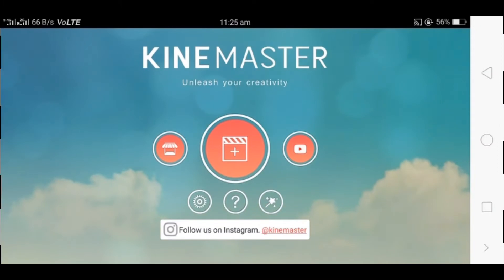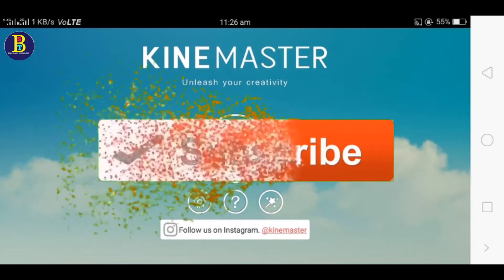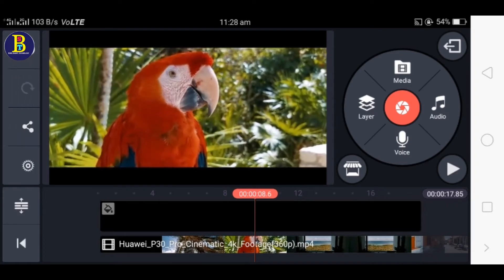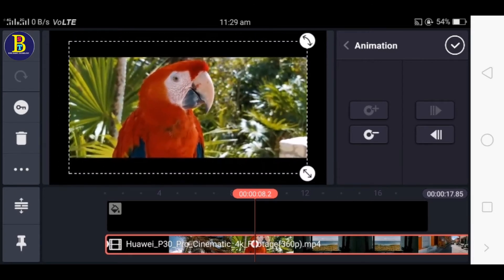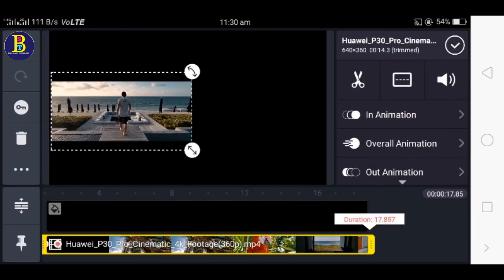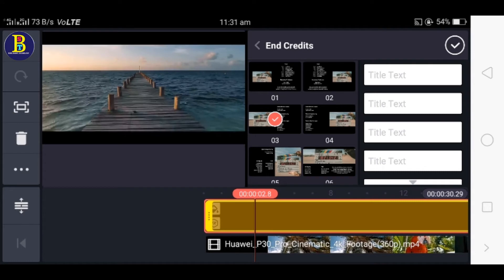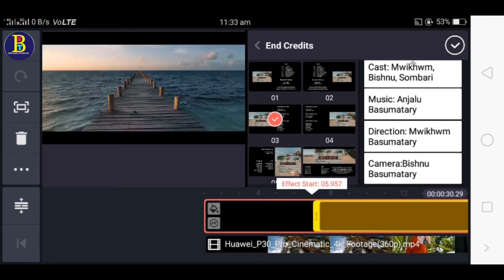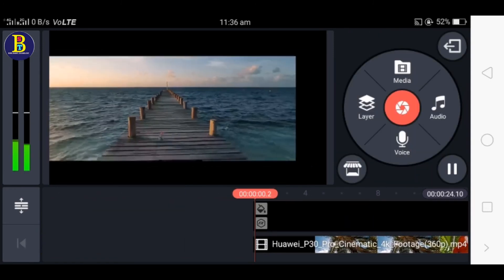Cinematic End Credits || Video ni End credit kwo bwrwi Banayw || Bodo Tutorial #3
Cinematic End credits
How to make cinematic End credits
Video end credits
Movie end credits
Bodo smart technology
Bodo end credits tutorial
Bodo technical Video
Bodo video editing
Bodo tech channel
Bodo technical channel